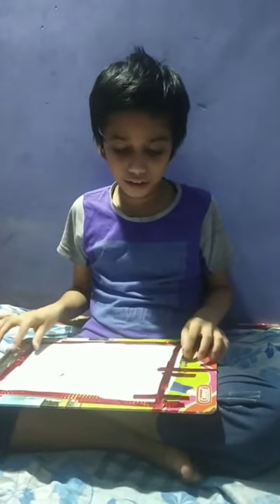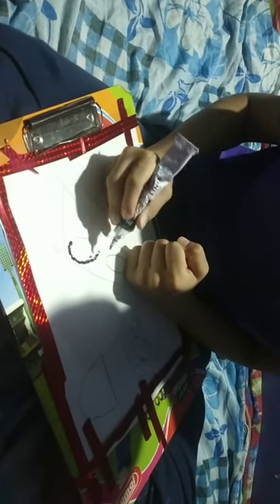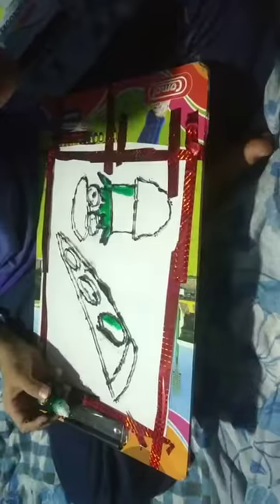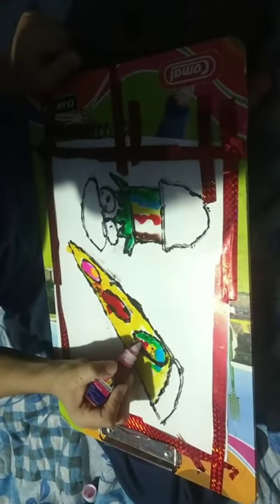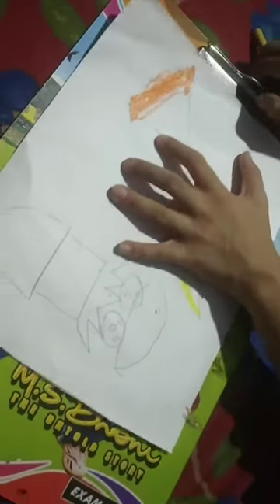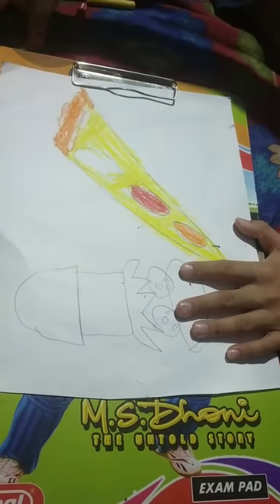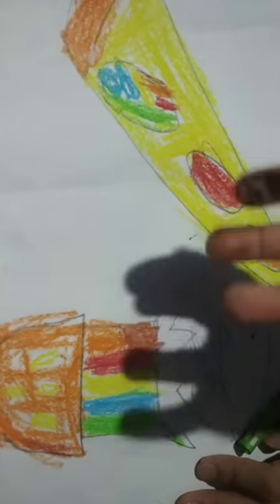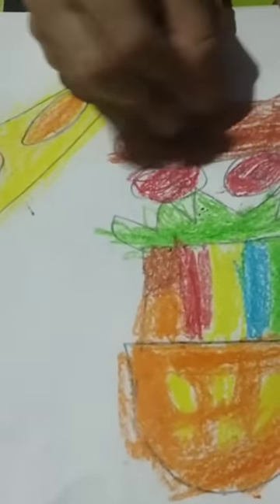Glass painting and normal painting burger and pizza.